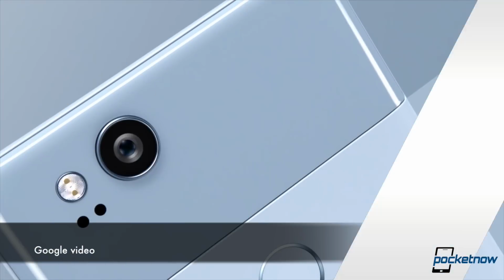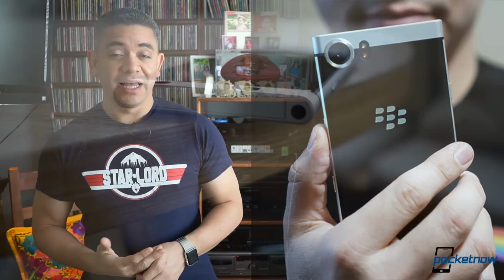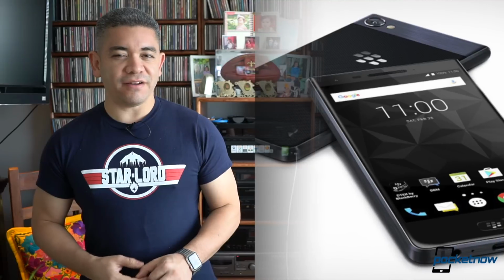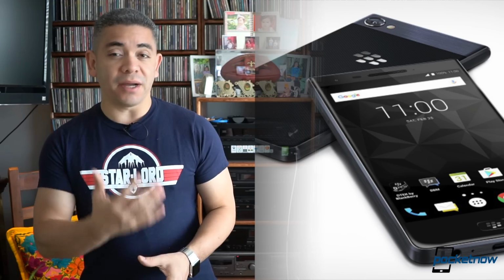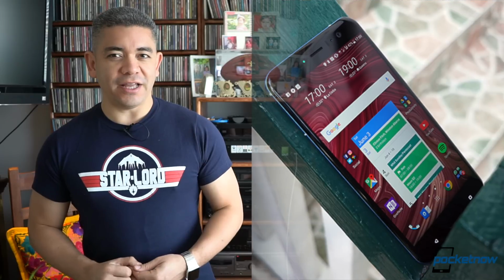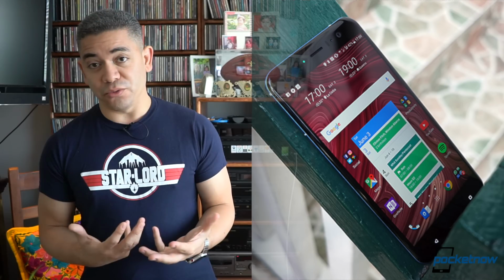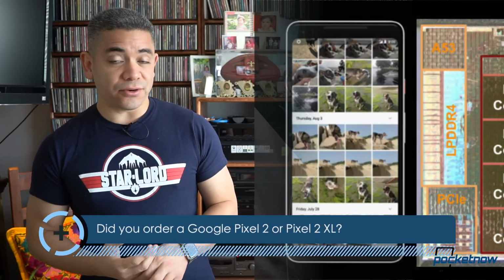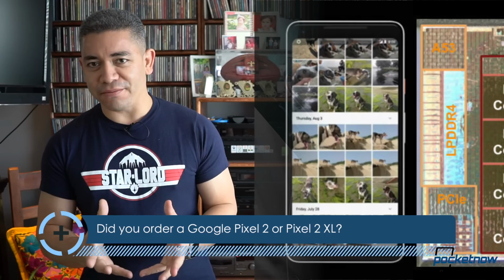Google Pixel 2 Visual Core, HTC U11 Plus rumors & more - Pocketnow Daily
Watch today's Pocketnow Daily as we talk about the recently discovered Google Pixel 2 Visual Core processor. Then we talk about the rumors of a probable HTC U11 Plus and its recent benchmarks. Qualcomm and Apple follow as we hear that the relationships are all improving. The BlackBerry Motion is next as we notice that it already begun pre-orders in the UK. We end today's show talking about the deals you can find for the BlackBerry KEYone.

Stories:
- Unlocked BlackBerry KEYone for AT&T, T-Mobile and Verizon goes $50 off to $500 today only /2017/10/18/unlocked-blackberry-keyone-deal
- BlackBerry Motion will apparently arrive in the UK on November 10, pre-orders are live at £399 /2017/10/18/blackberry-motion-uk-release-date-pre-orders-pricing
- Qualcomm calls relationship with Apple ‘strong’ and ‘broad’, anticipating eventual patent peace /2017/10/18/qualcomm-apple-strong-relationship-eventual-patent-peace
- Benchmarks may have confirmed 6-inch 2:1 screen and Android 8.0 as key HTC U11 Plus specs /2017/10/18/htc-u11-plus-key-specs-benchmarks
- Google Pixel Visual Core is the company’s machine-learning co-processor for Pixel 2 /2017/10/17/google-pixel-visual-core-is-the-companys-machine-learning-co-processor-for-pixel-2